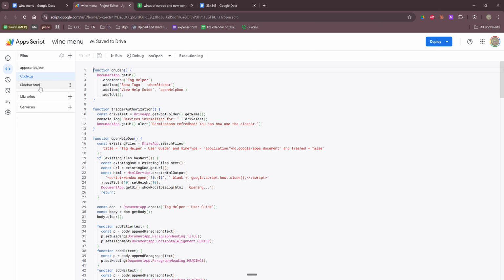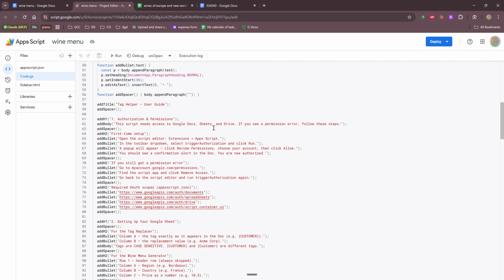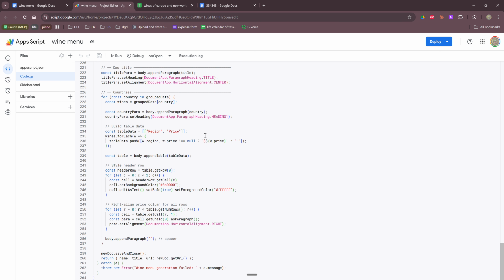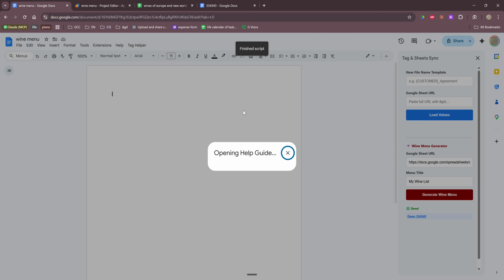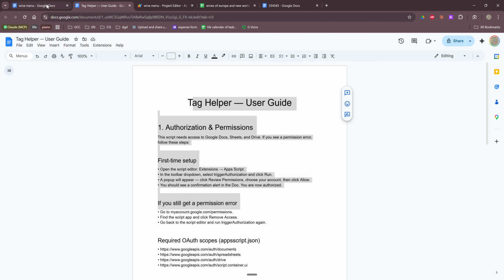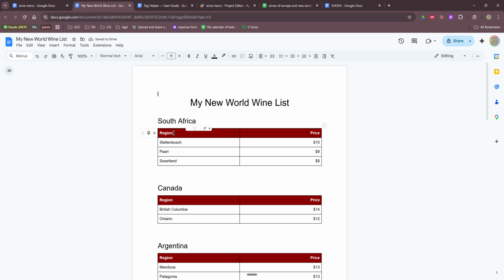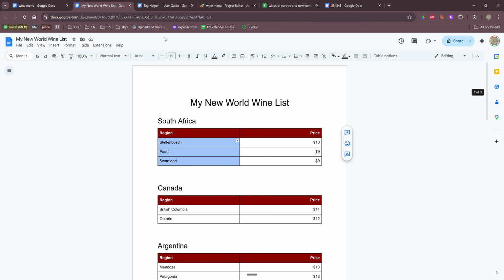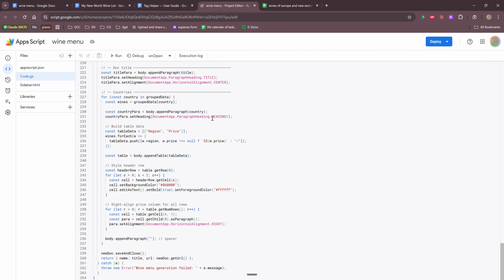using google app script to generate a menu from a google sheet Recording 2026 04 23 145620